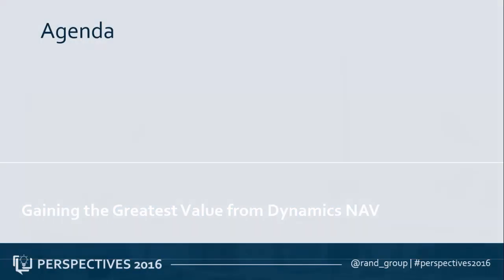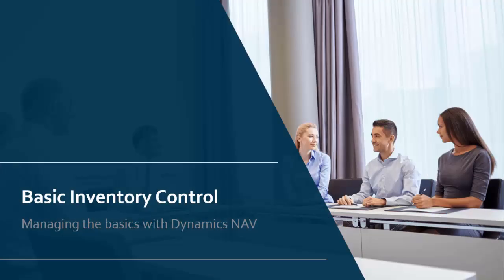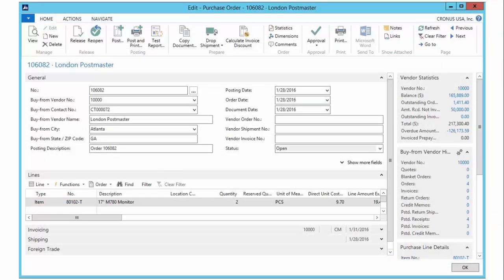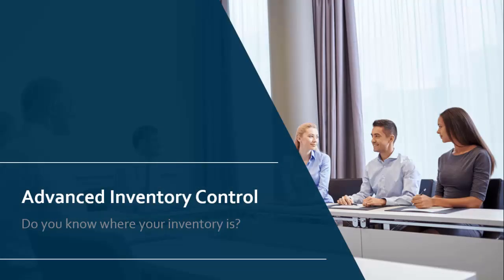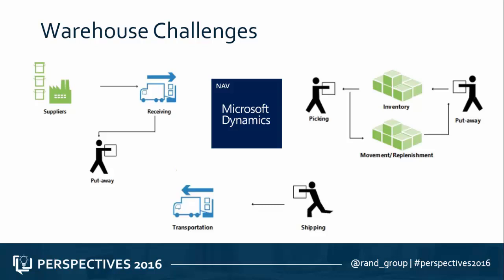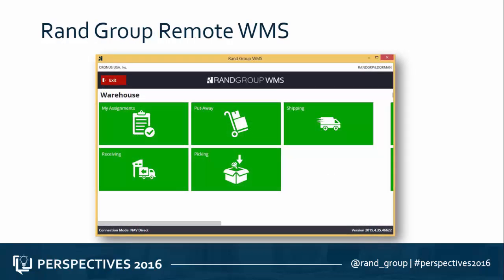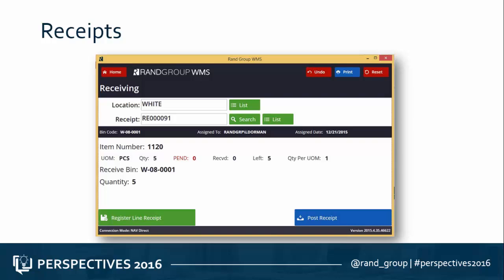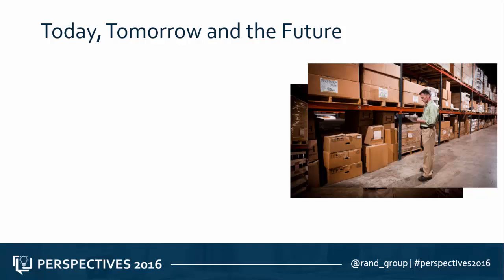Advanced Inventory Management in Dynamics NAV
Watch this hands on demo of the advanced inventory management capabilities of Microsoft Dynamics NAV 2015. Featuring Rand Group's Remote Warehouse Management Solution (WMS) solution.

For any questions about Dynamics NAV, contact our team of experts